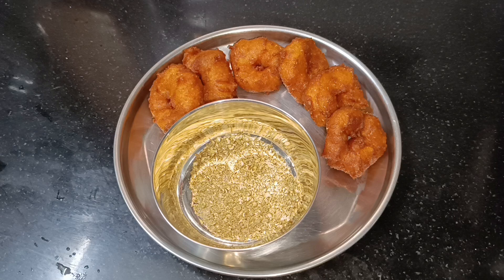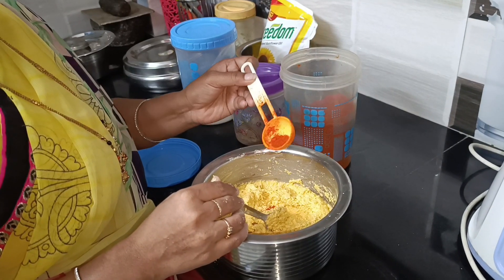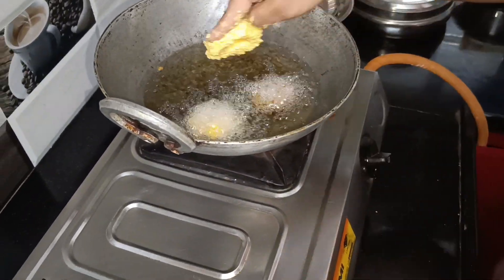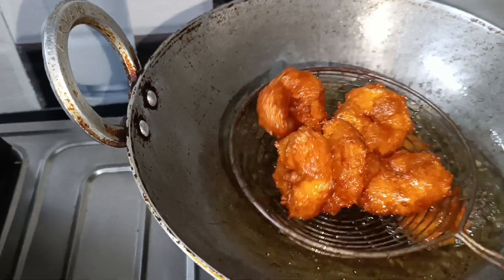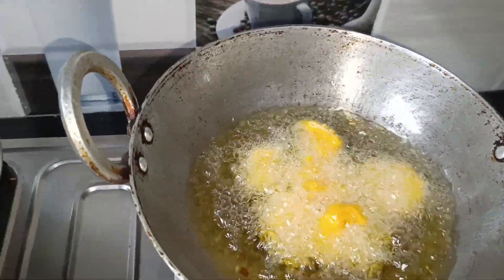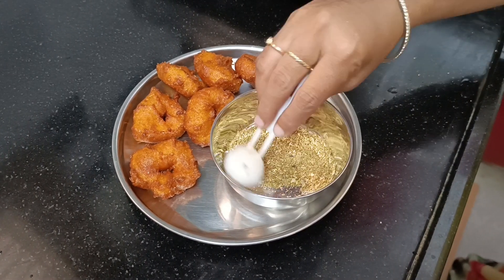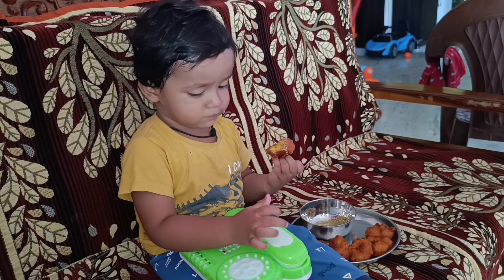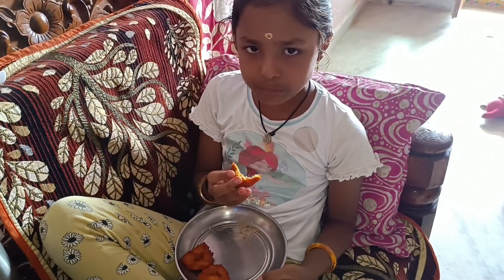బయట varsham paduthunte vedi vedi మొక్క జొన్న వడలు pillalaki ela chesi pedithe okatiki rendu thintaru